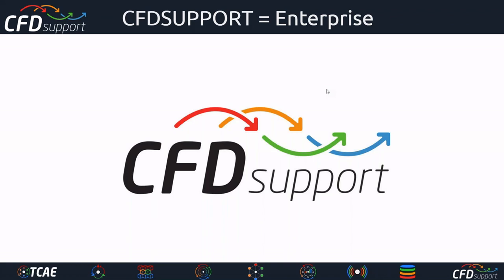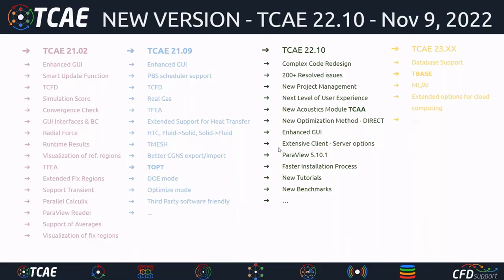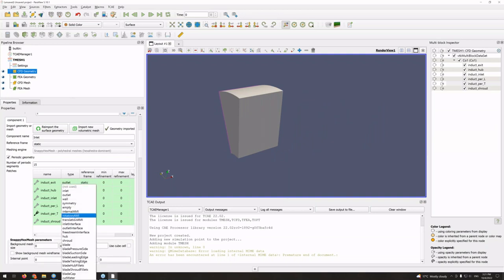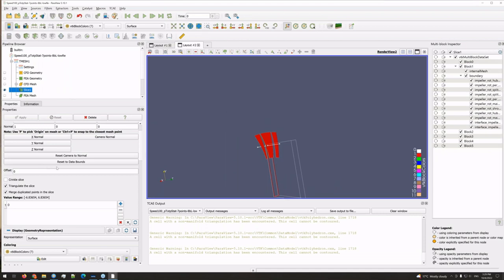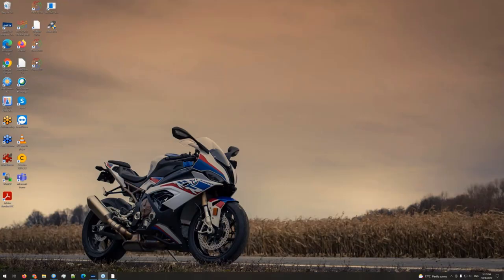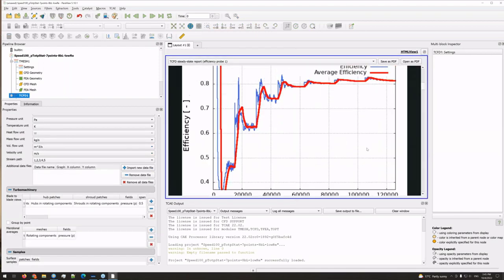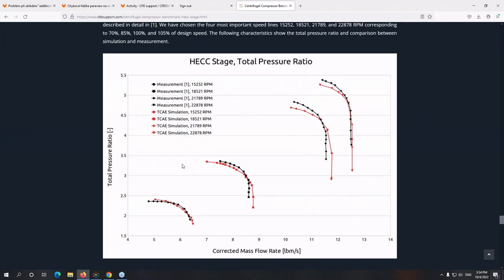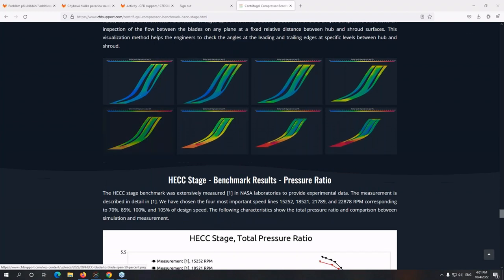Webinar 60 - Centrifugal Compressor CFD, FEA + FSI - HECC Stage Benchmark, October 4, 2022